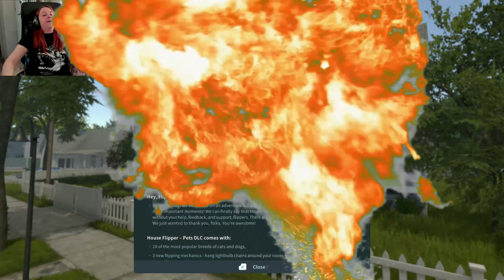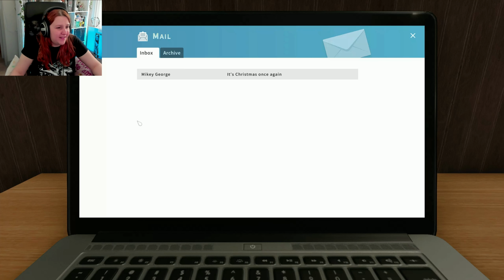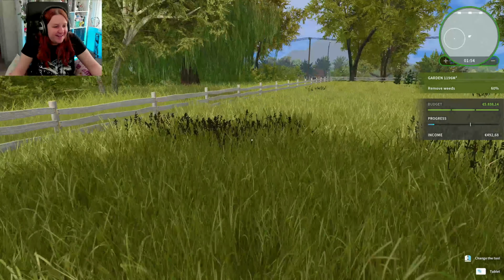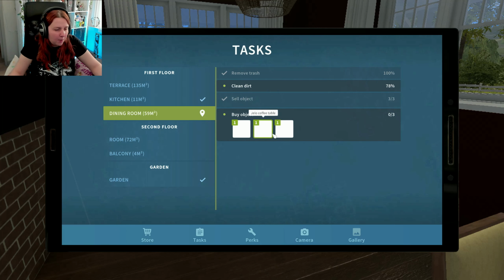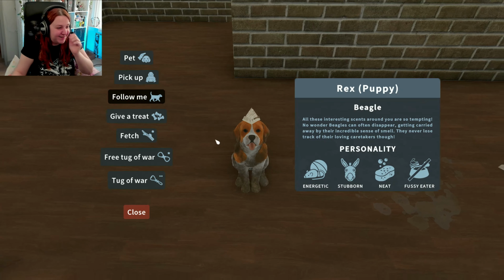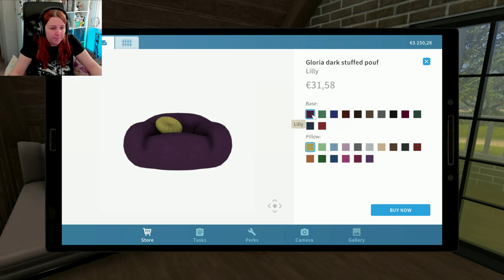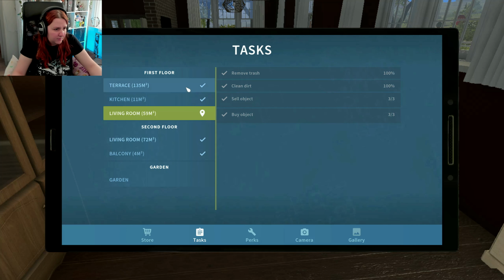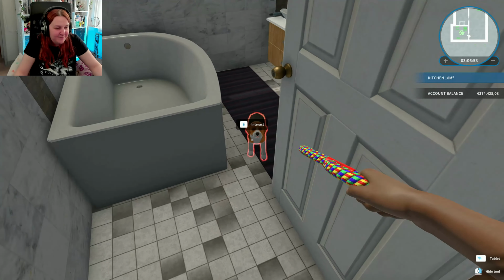I CAN HAVE PETS NOW! - House Flipper Pets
House Flipper is been around for quite some time now, but now YOU CAN WORK WITH YOUR PETS! Find a cute little puppy, raise it like your own son and teach it everything you know about house renovation. Or something like that.